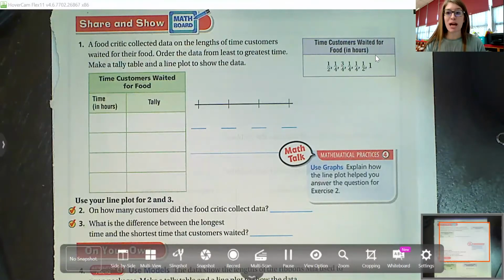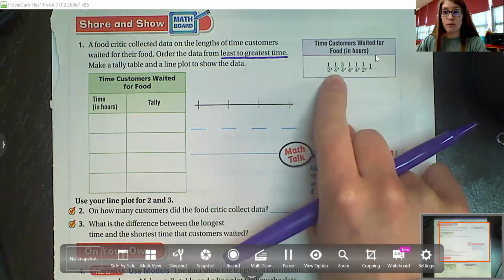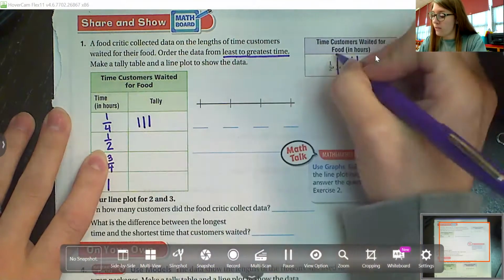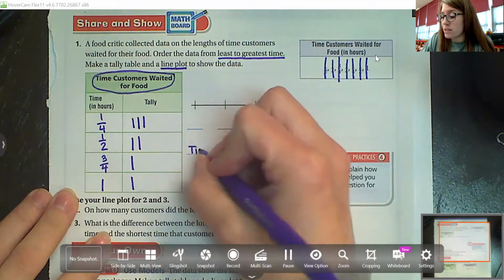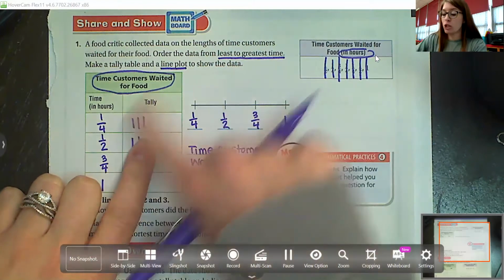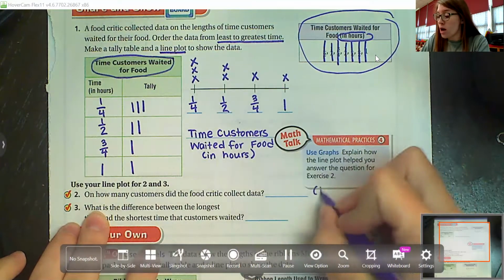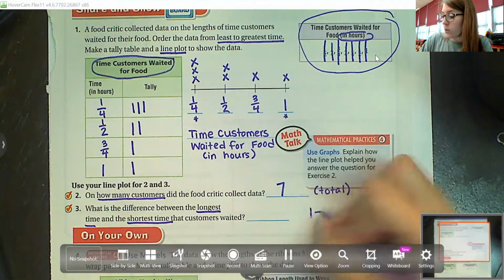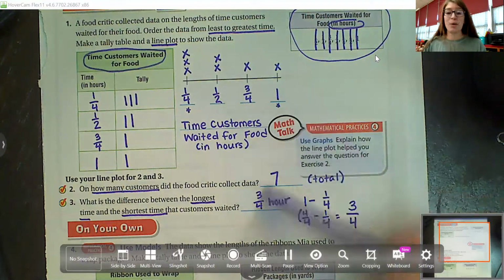4th Grade- GoMath- Lesson 12.5- Line Plots